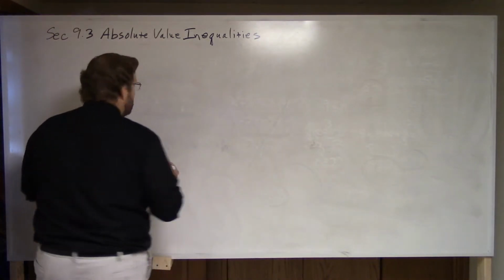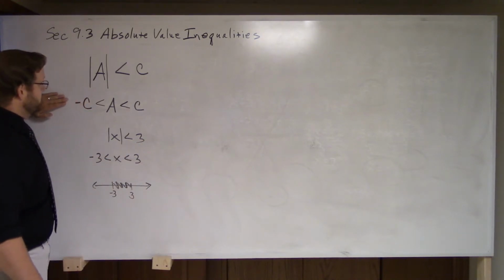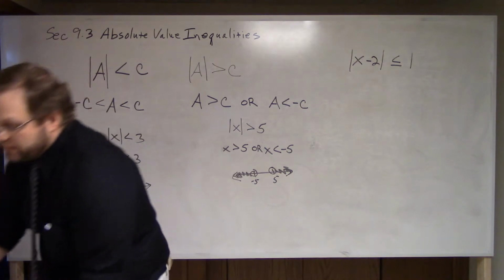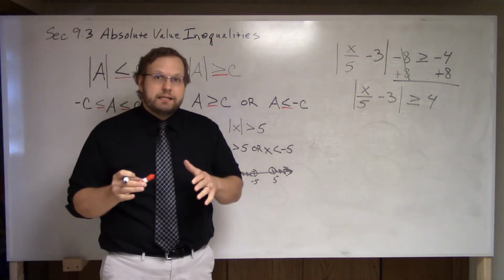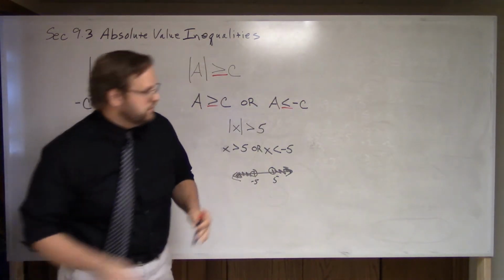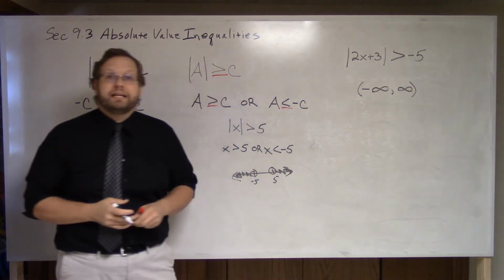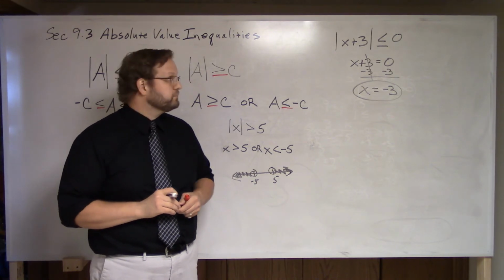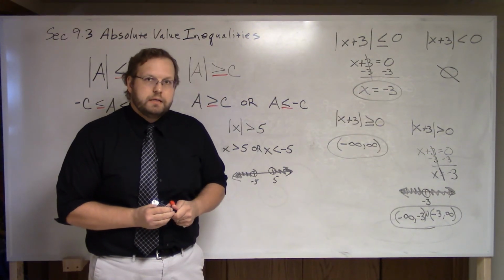Beginning and Intermediate Algebra Sec. 9.3